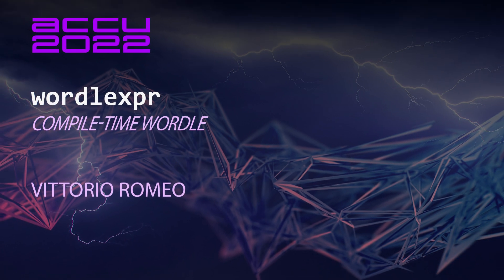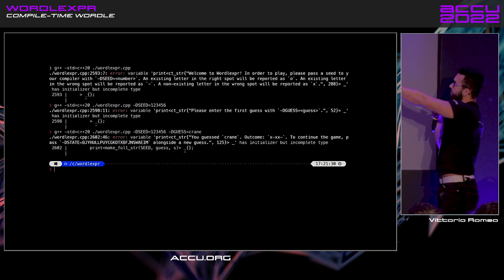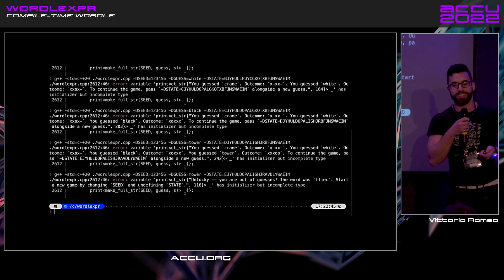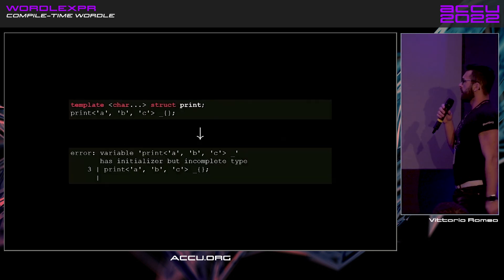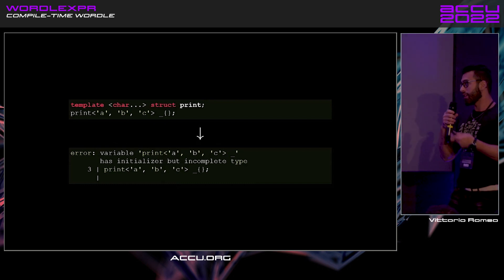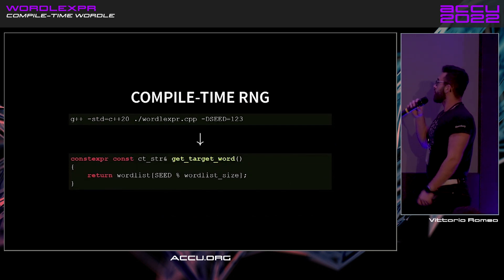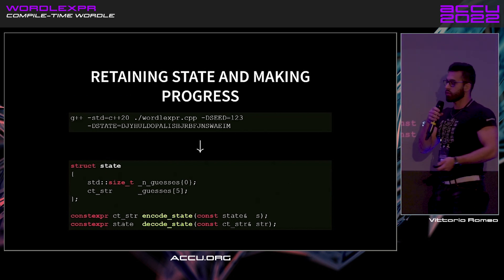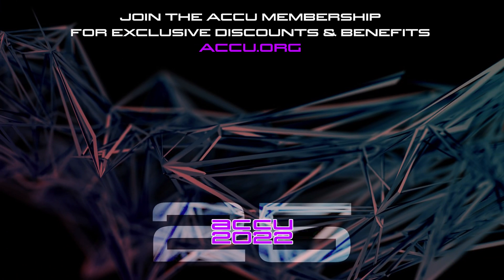ACCU Lightning Talk - wordlexpr -- compile-time Wordle - Vittorio Romeo - ACCU 2022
Have you ever wanted to play Wordle completely at compile-time, with absolutely zero run-time code being generated? No? Well, I've created it anyway... and here's how it works!

Vittorio Romeo

Vittorio Romeo (B.Sc. Computer Science) has been a Software Engineer at Bloomberg for more than 3 years, working on mission-critical company C++ infrastructure and providing Modern C++ training to hundreds of fellow employees.

He began programming around the age of 8 and quickly became a C++ enthusiast. Vittorio created several open-source C++ libraries and games, published many video courses and tutorials, and actively participates in the ISO C++ standardization process.

He is also an active member of the C++ community and has an ardent desire to share his knowledge and learn from others: he presented more than 20 times at international C++ conferences (including CppCon, C++Now, ++it, ACCU, C++ On Sea, C++ Russia, and Meeting C++), covering topics of various nature.

Vittorio maintains a website with advanced C++ articles and a YouTube channel featuring well-received modern C++11/14 tutorials. Lastly, he’s active on StackOverflow, taking great care in answering interesting C++ question (60k reputation).

When he’s not writing code, Vittorio enjoys weightlifting and fitness-related activities, competitive/challenging computer gaming and sci-fi movies/TV-series.